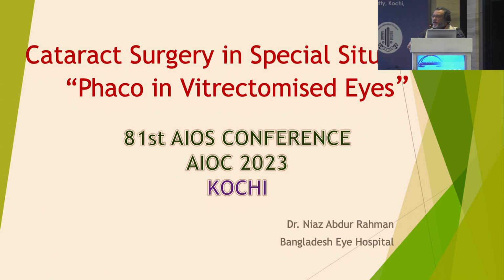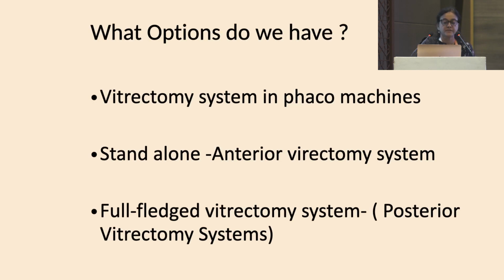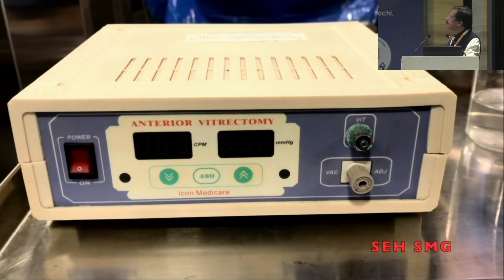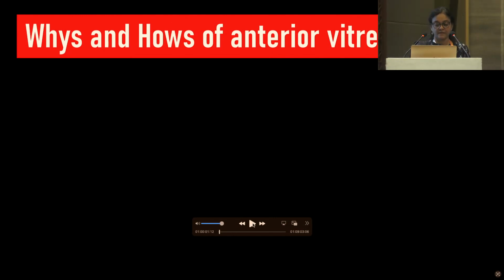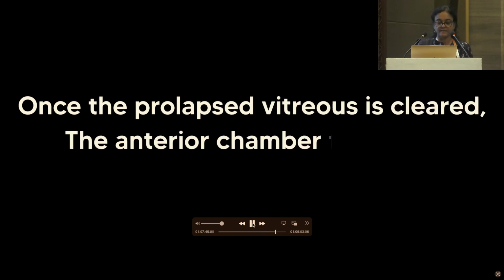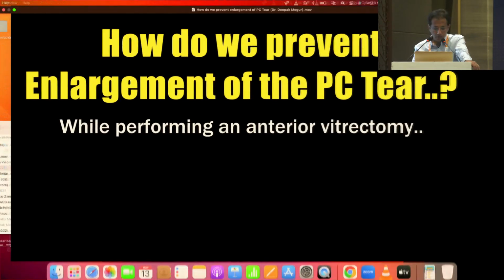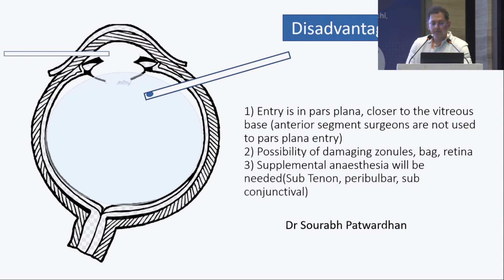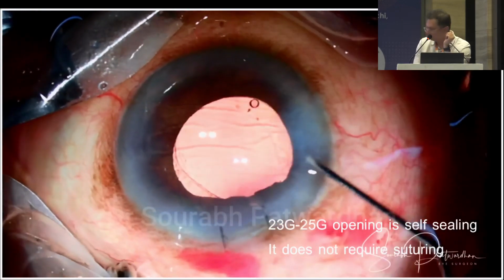AIOC2023 - IC157 - Dr. BHARATHI MEGUR - Anterior Vitrectomy for the Cataract Surgeons- A Compr....